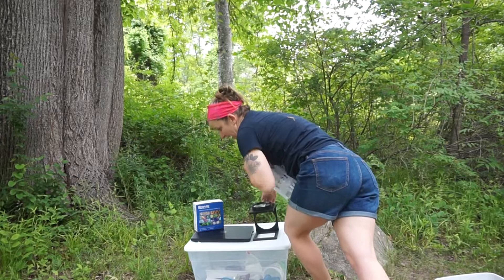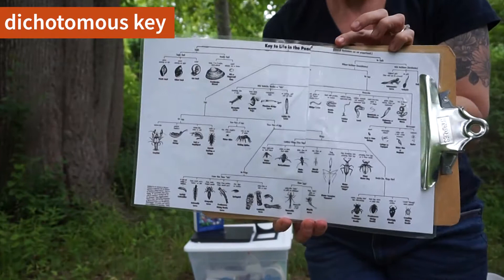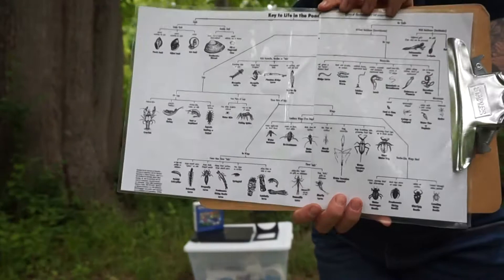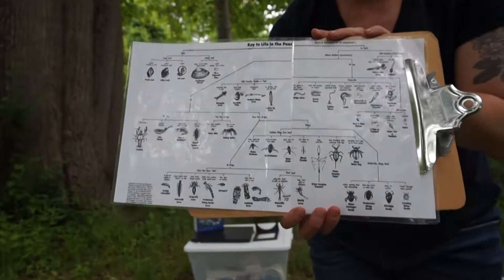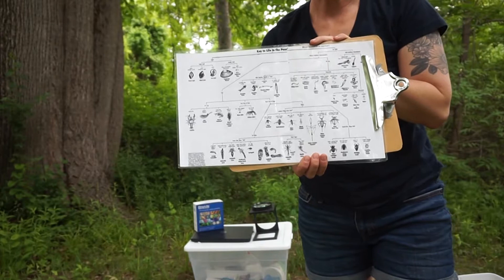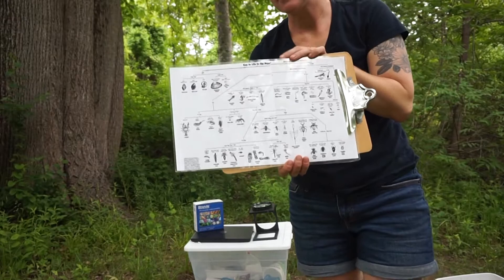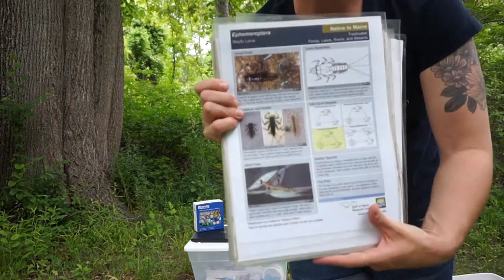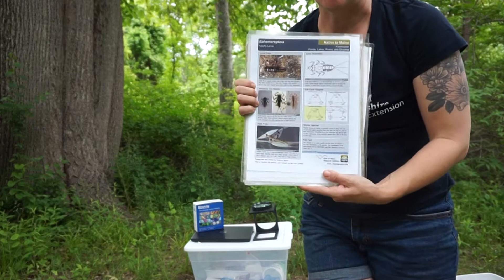UNH Stream Safari: Identifying the NH Macroinvertebrates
Sarah shows how to use a dichotomous key to identify New Hampshire macroinvertebrates.